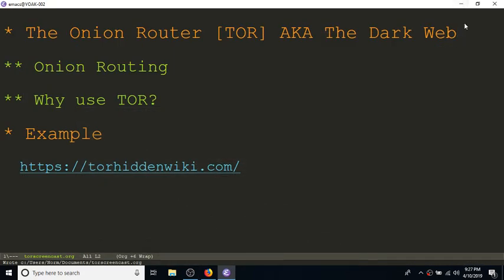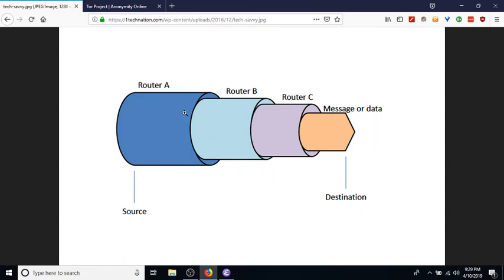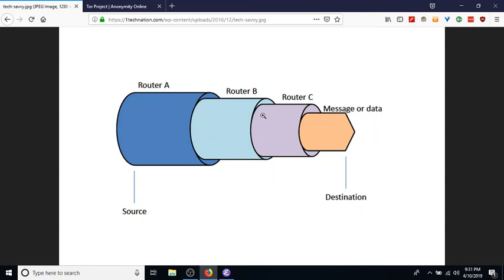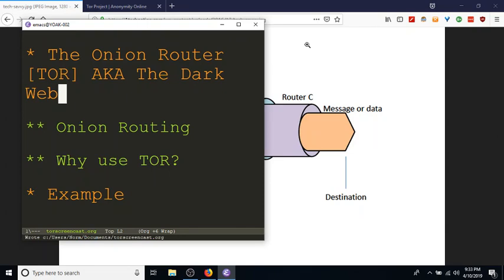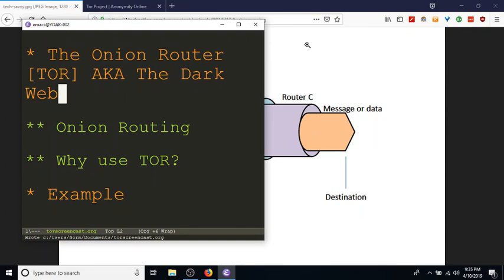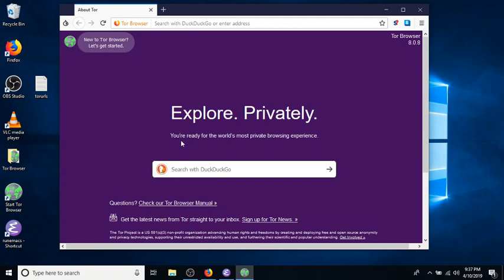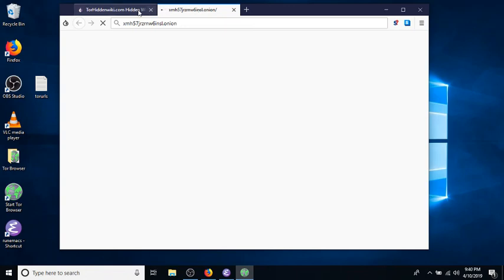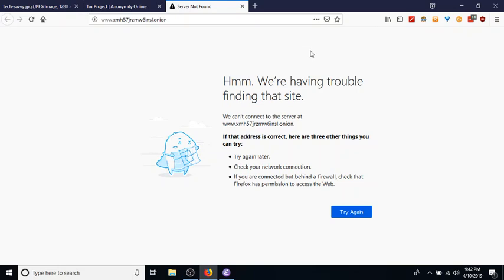The Dark Web Explained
My first screencast since with new mic. Talking about Tor and trying to explain by example what the dark web is.